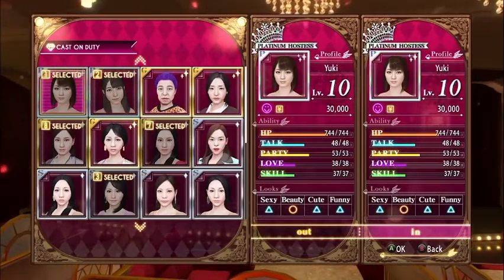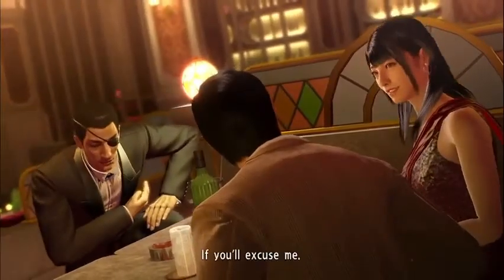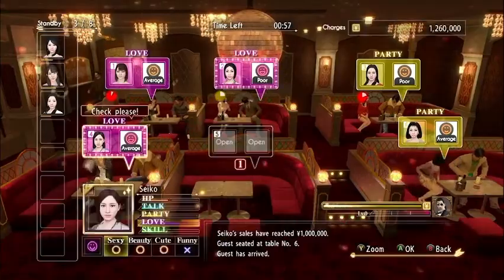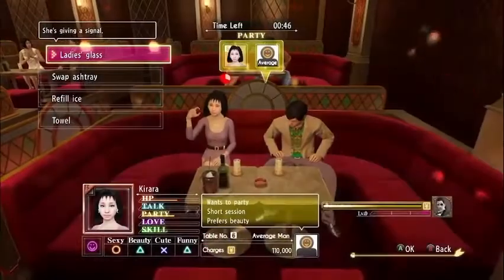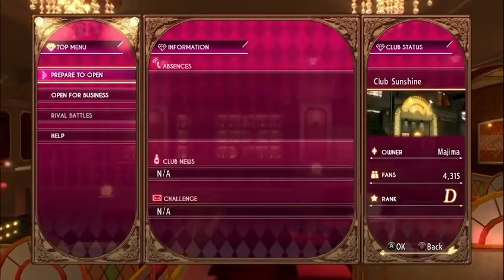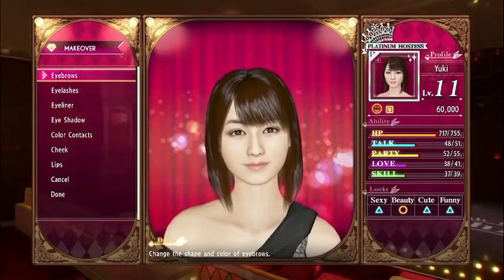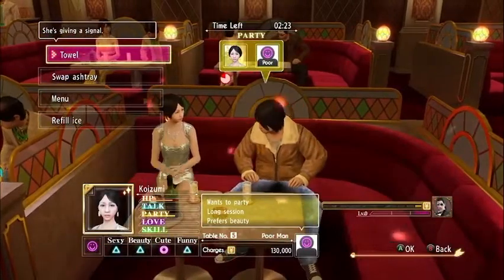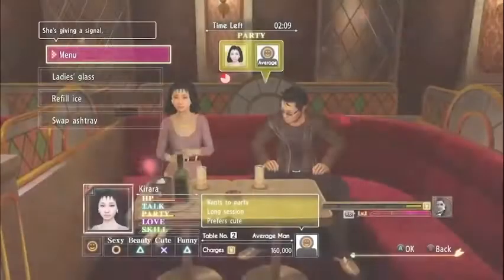How to beat Club Mars Yakuza 0 - plus i give some overall tips